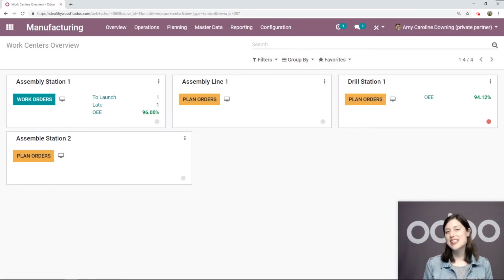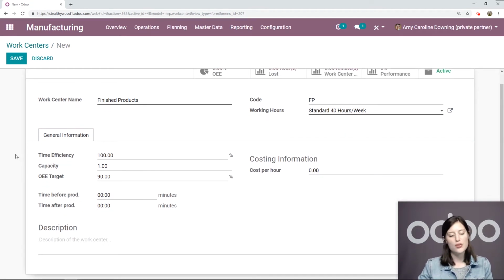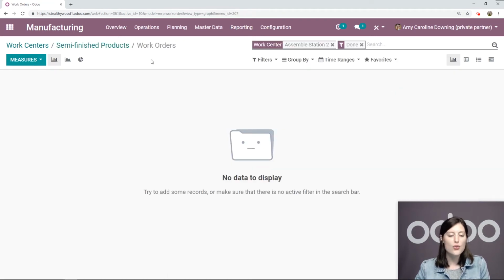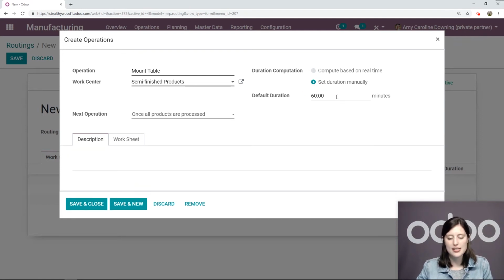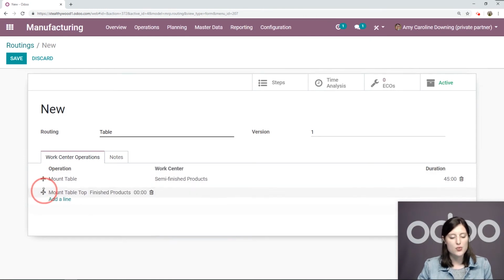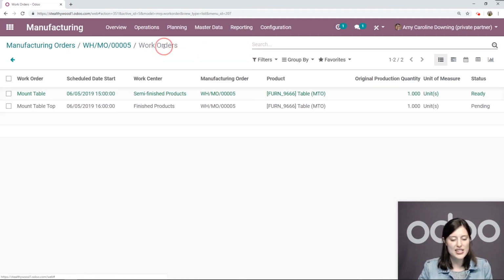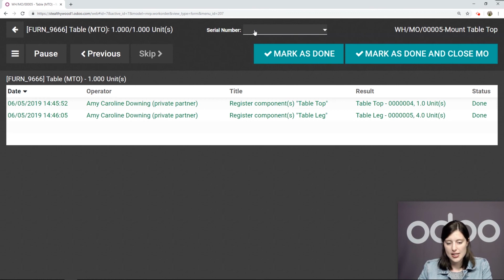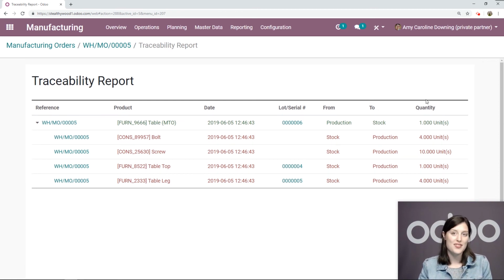[Archived] Workcenters & Routings | Odoo MRP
In this video, learn how to use workcenters and routings in Odoo.